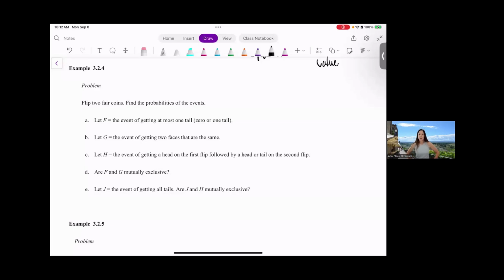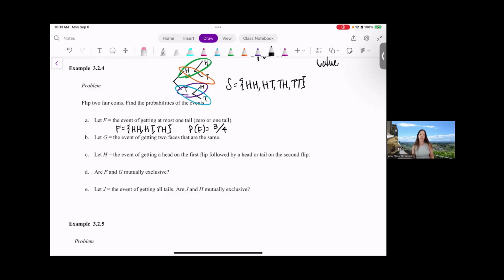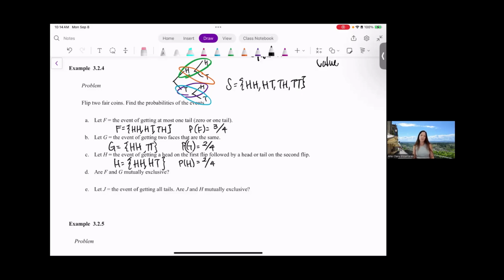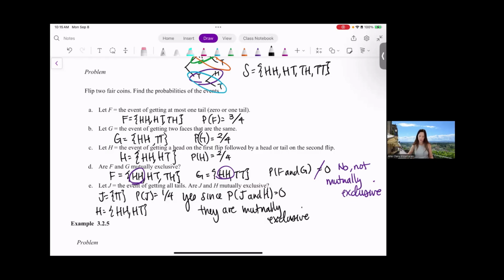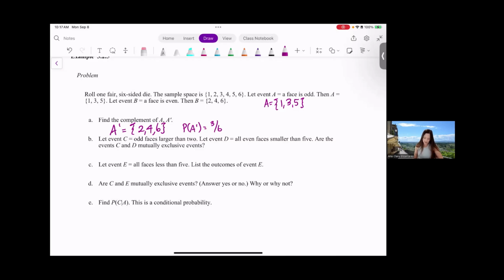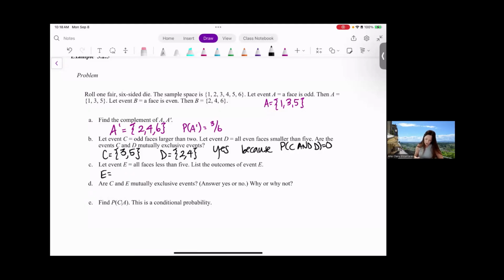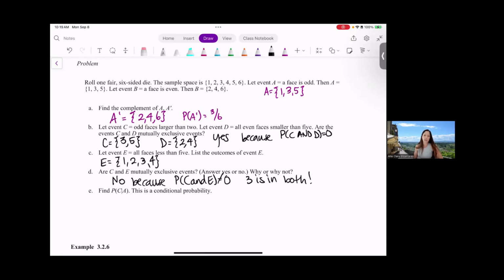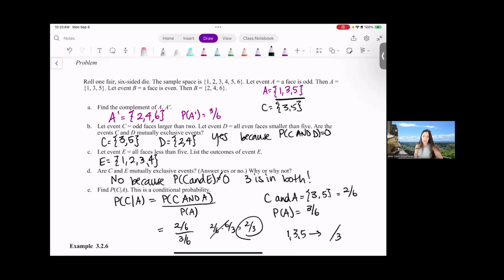Probability Examples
Stating sample spaces and outcomes. Calculating probabilities using given values. Examples focus on determining if events are mutually exclusive, or independent as well as calculating conditional probabilities.